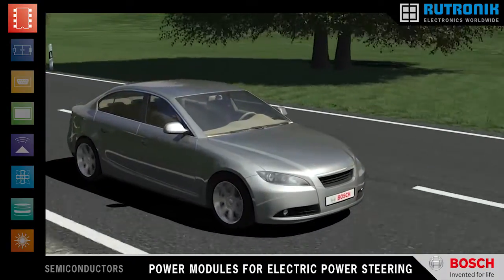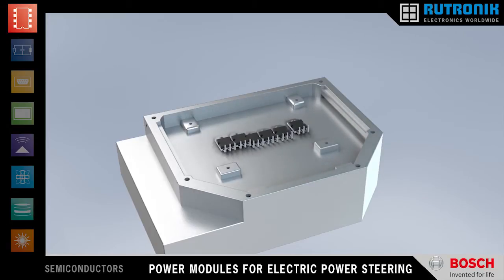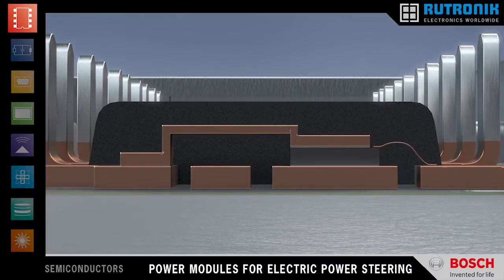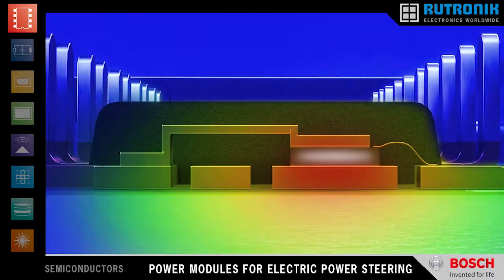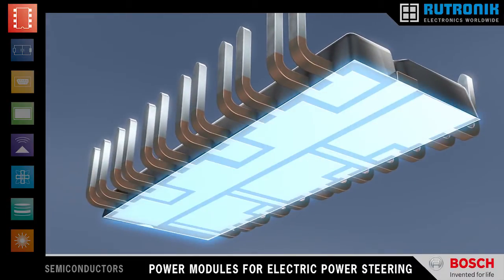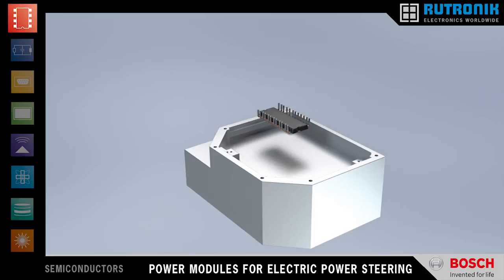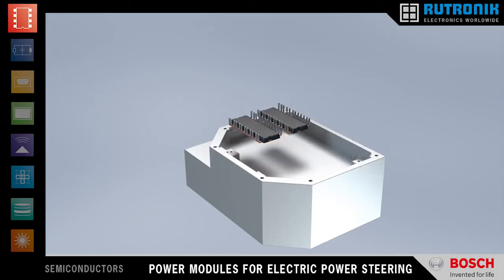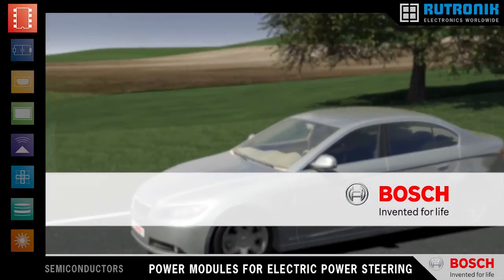Bosch Automotive Electronics - MOSFET B6 bridge module for EPS motor drives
Power stage solutions, compact, Compact, high power mold modules for EPS motor drives.
- Part Number: MB0413A
- 6 x MOSFET switches, N-Channel-Type, normal level
- VDS max [V] = 40V
- ID max [A] = 130A
- Ron [mΩ] = 1.6
- Rth (j-hs) per MOSFET switch [K/W] = 3
- Tj min [°C] = -40
- Tj max [°C] = 175
- Package = Mold module with THS contacts, 40 mm (L) x 15 mm (W) x 3.2 mm (H)
- Wirebond-less contacting of MOSFETs
- Low inductance layout
- ROHS compliant, halogen-free